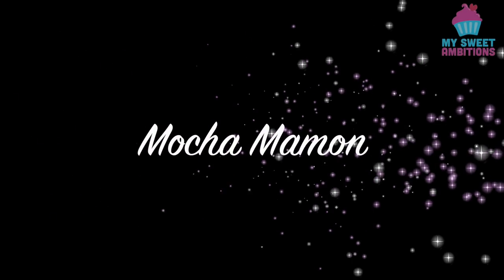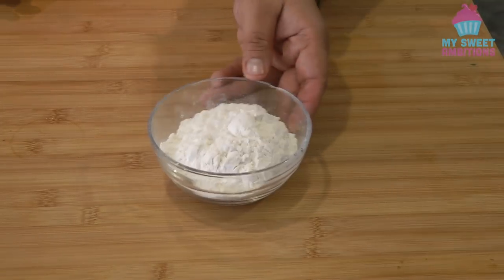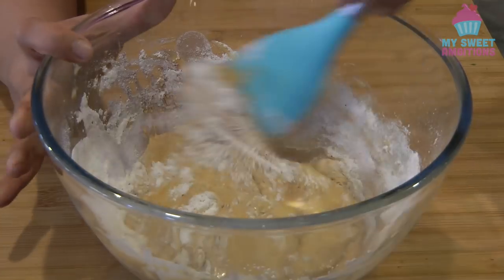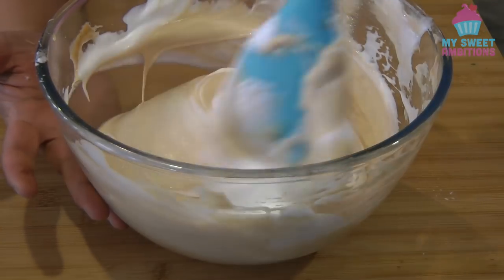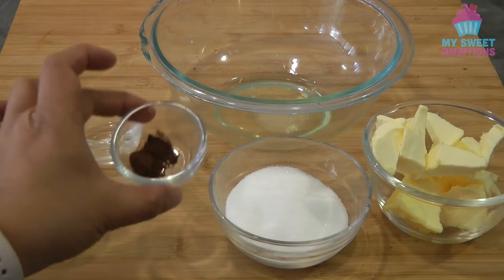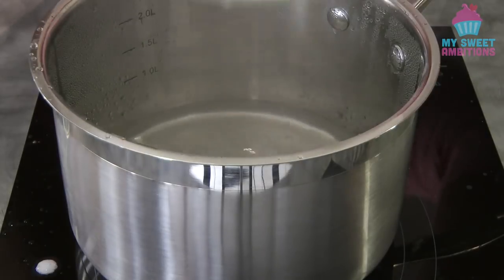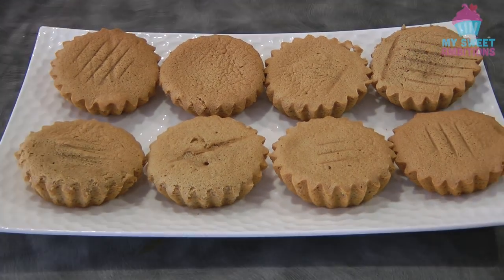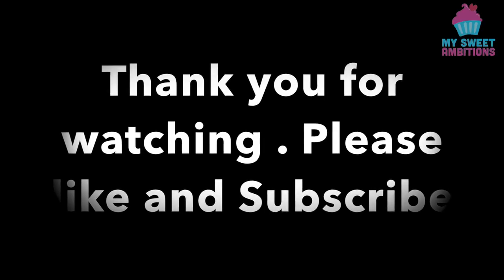Mocha Mamon - mysweetambitions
Hi guys my name is Pamela also known as mysweetambitions, I have a passion for baking particularly dessert and I love sharing it to friends and family, I started my youtube channel to inspire  people to bake and create more at home, I try my best to make simple and easy to understand instructions and I always try my best to answer questions as best as I can

1/2 tsp cocoa powder
1 1/2 tsp instant coffee
85 g cake flour 6 tbsp+1 tsp
1/4 tsp salt
1 1/2 tsp baking powder
4 egg yolk
50 ml water
75 g sugar or 3 1/2 tbsp + 1 tsp
3 tbsp vegetable oil

Meringue
4 egg whites
1/4 tsp cream of tartar
1/4 cup sugar

FOr the Mocha Swiss Meringue Buttercream
37 g egg white
74 g of sugar
111 g of butter
1/4 tsp cocoa powder
11/2 tsp water
1 tsp instant coffe
Optional : Shaved Chocolate